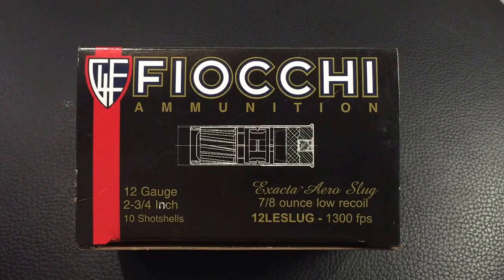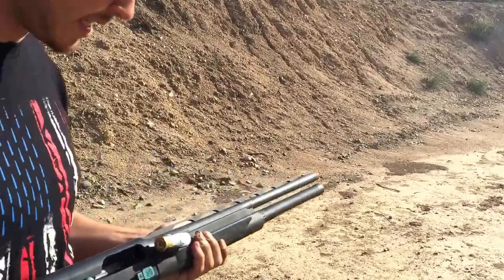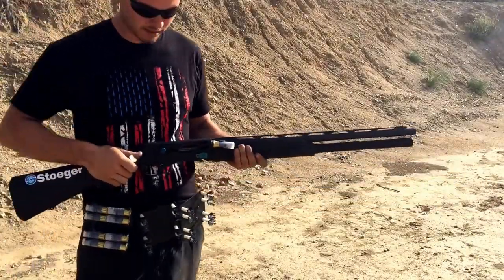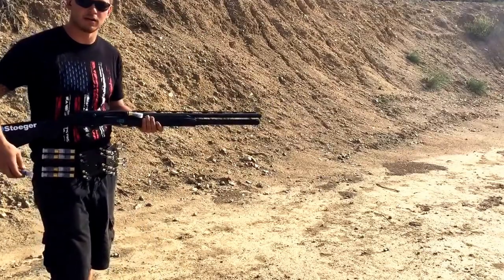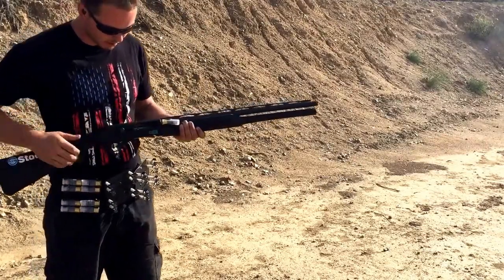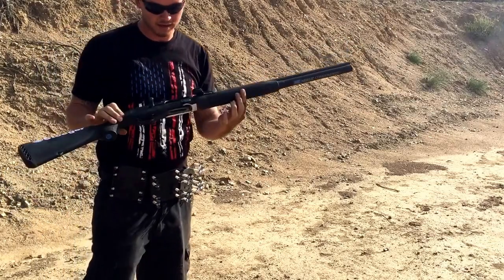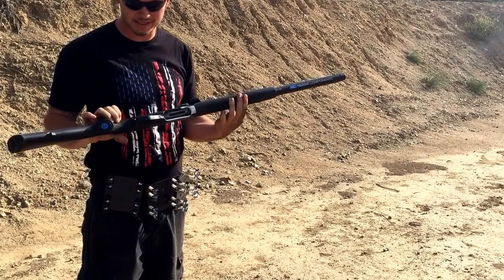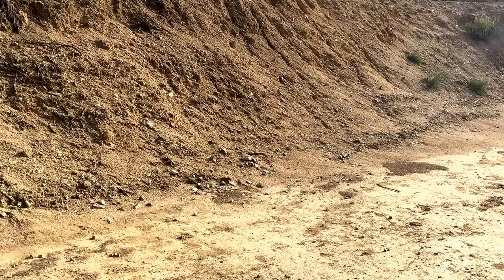7/8 oz low recoil Fiocchi slugs In a Stoeger m3k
7/8 oz low recoil Fiocchi slugs shooting through a Stoeger m3k. I shot about 80 of this slugs in different temps warm and cold didn't have any issues always locked the bolt back. I'll continue to shot them and post if I have any issues